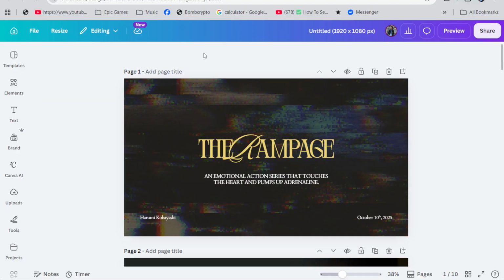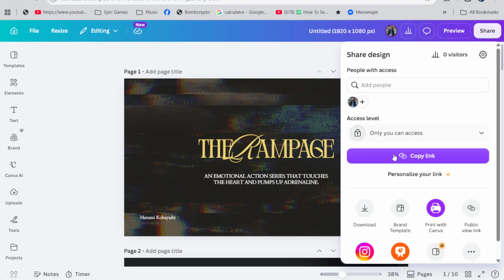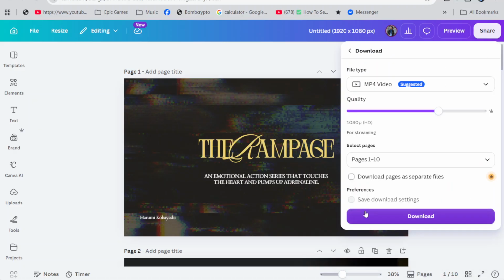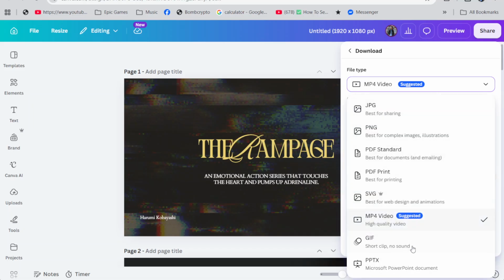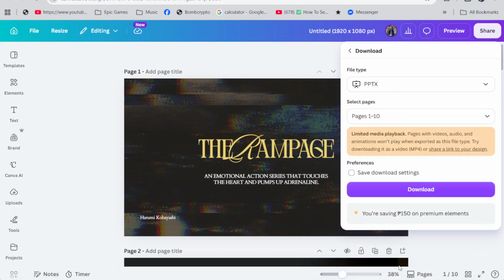How to Save Canva Presentation to Powerpoint [2026 Quick Guide]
Learn how to save a Canva presentation to PowerPoint in minutes, with an easy step-by-step workflow. In this video, we show you exactly how to export from Canva to PowerPoint, including layout and text tips. Searching for canva to ppt, export canva to powerpoint, or how to convert canva presentation to ppt?